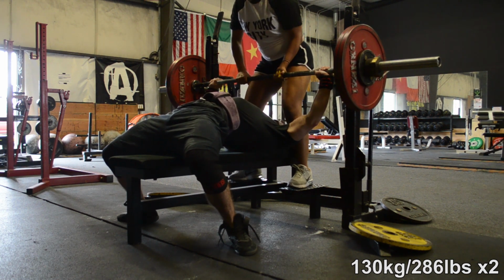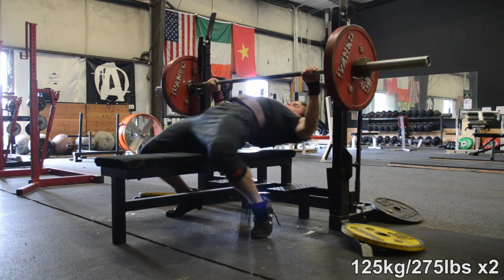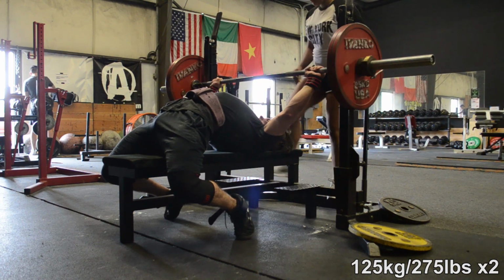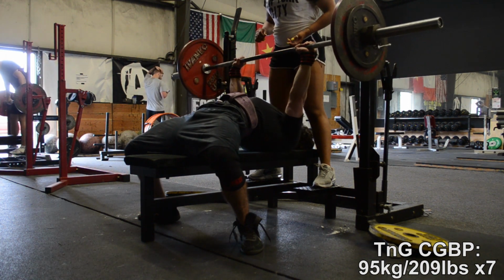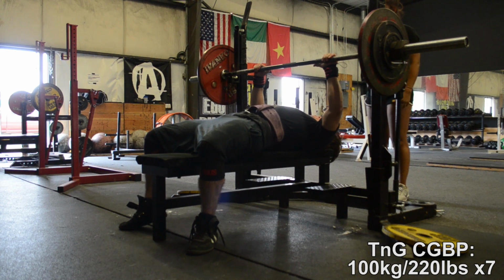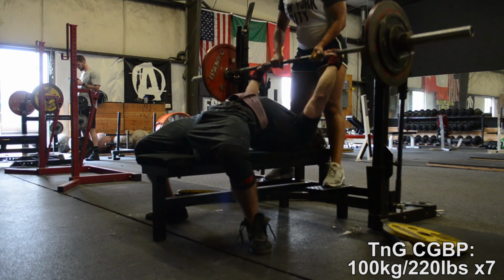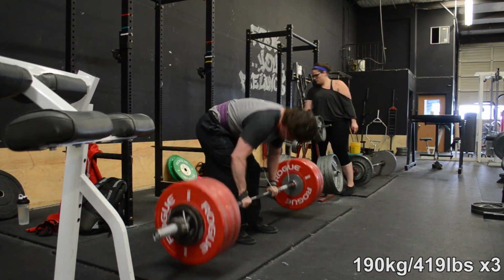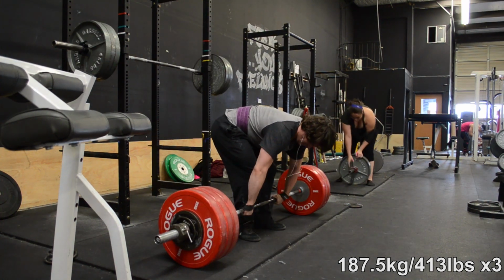Why Rep Work Translates (or doesn't) to your 1RM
Be Social!